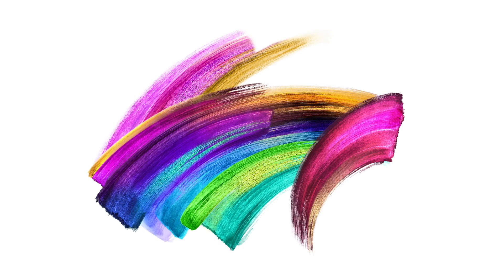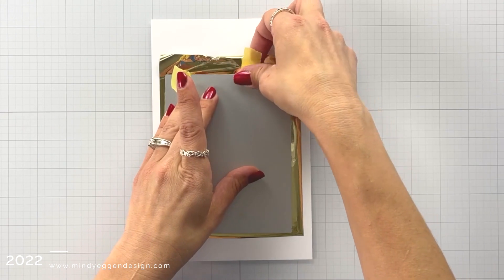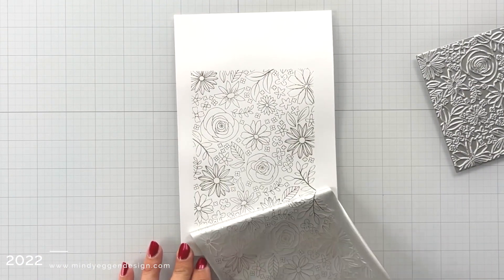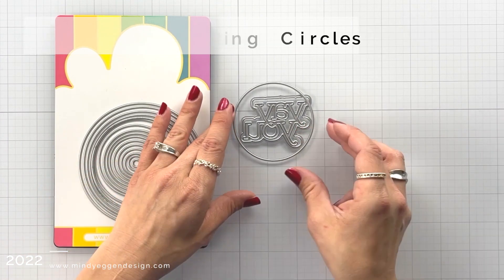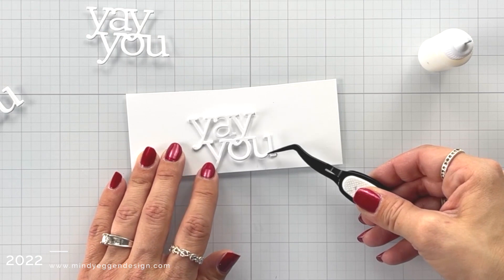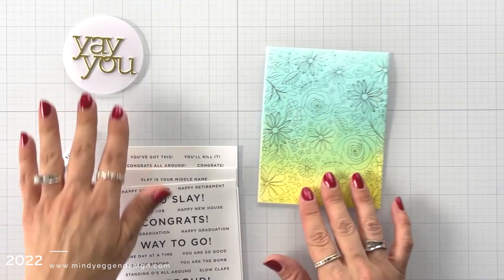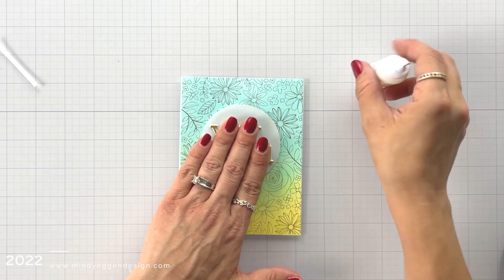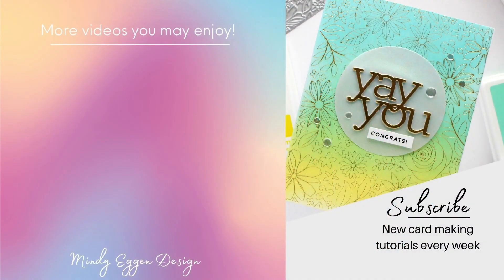Hot Foiling and Ink Blending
Learn hot foiling with the glimmer hot foil system and ink blending with the Simon Says Stamp Intricate Floral background hot foil plate.

If you are interested in supporting my channel with a small donation, you can visit the link here. This helps me continue to make these tutorials. Thank you for your support.

——— ⭐️⭐️ DISCLOSURE ⭐️⭐️ ———

Some of the products used in today's video were sent to me from Simon Says Stamp. Thank you!